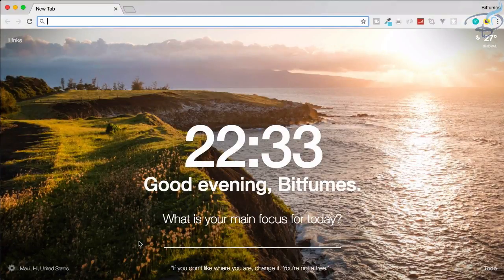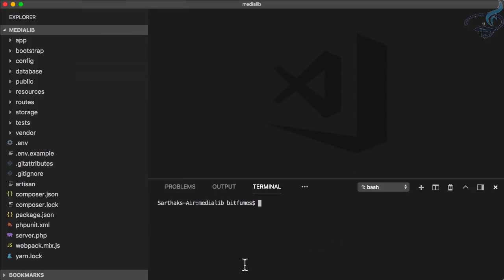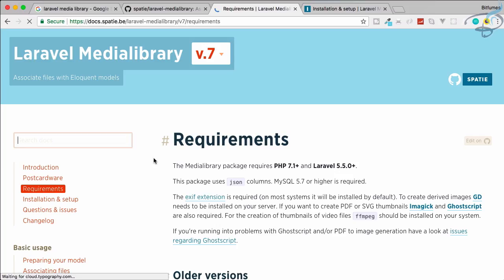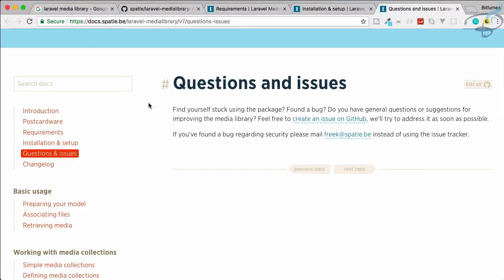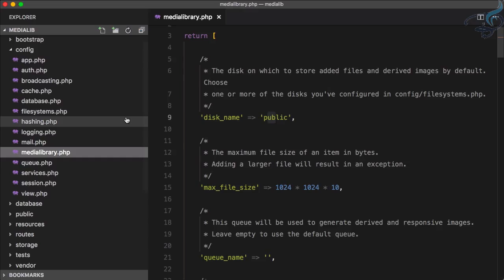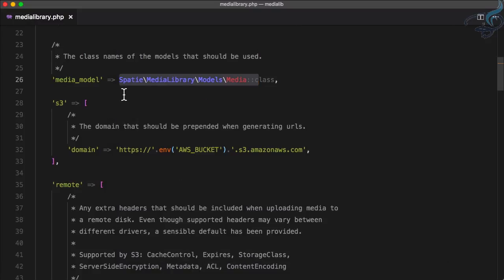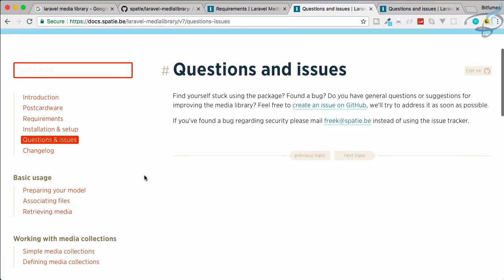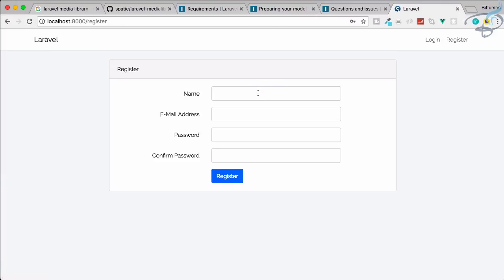Spatie Laravel Media Library - Installation and Setting Up Envvironment #2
Installation and Setting up Environment for this Package.
Manage Your Media, Image, video, file on Laravel with Spatie's Laravel Media Library.

FOLLOW ME

--- QUESTIONS? ---